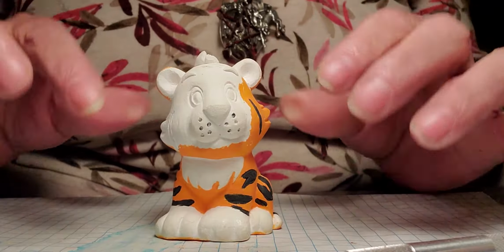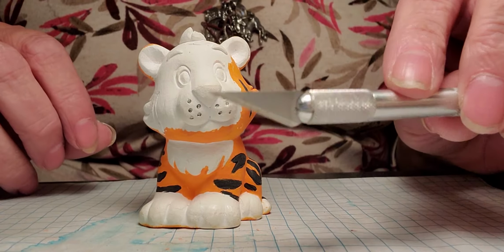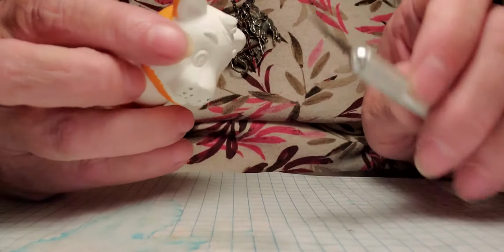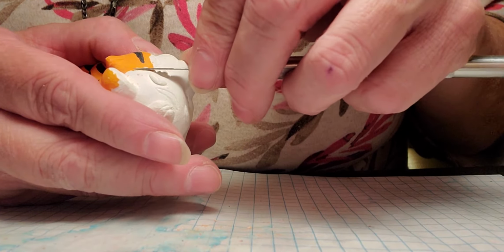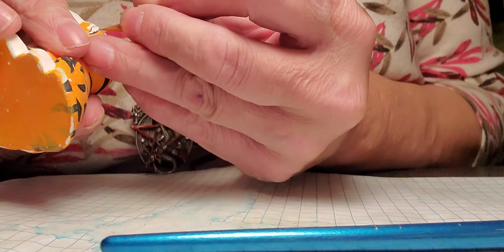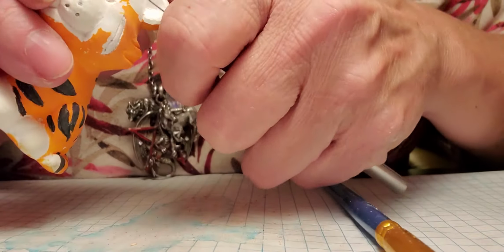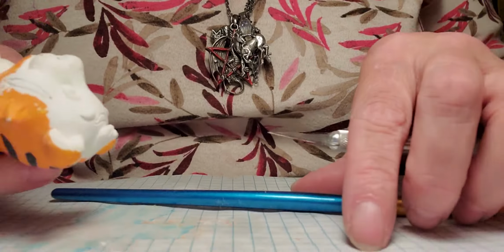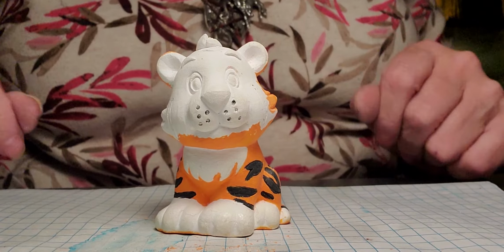Tiger Figure Part 1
cleaning up a tiger figure